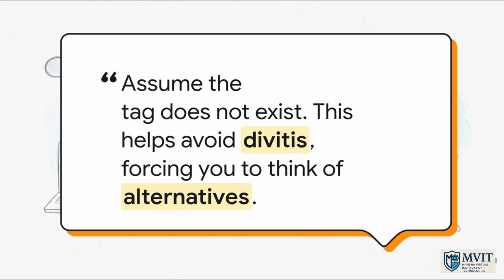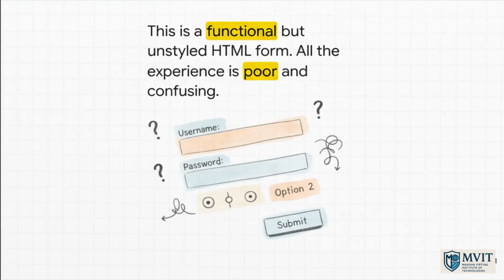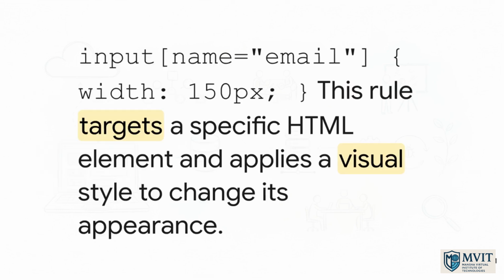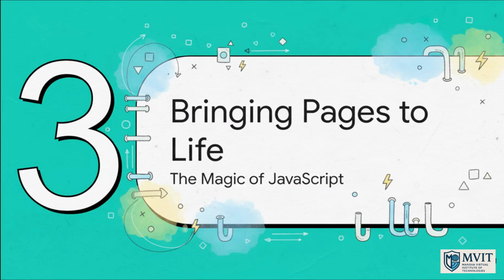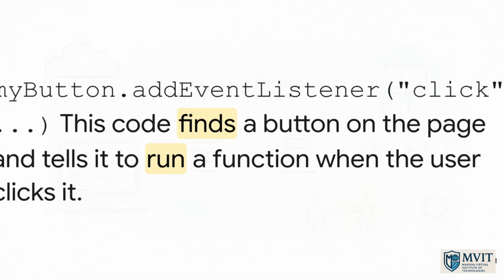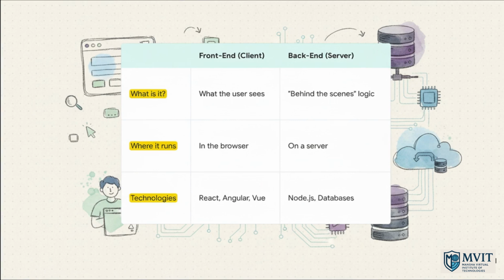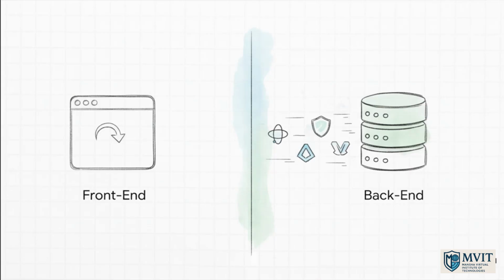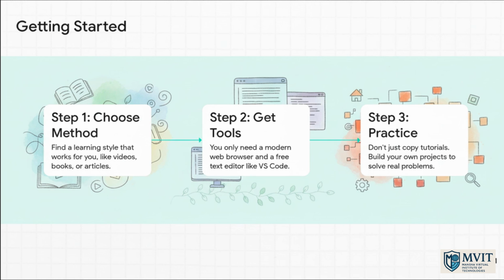The Modern Web A Design Explainer